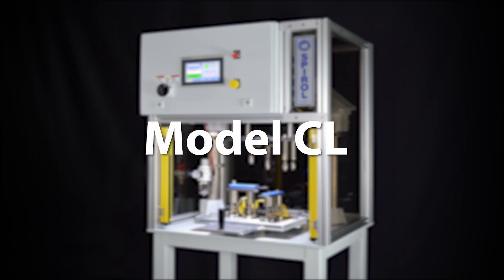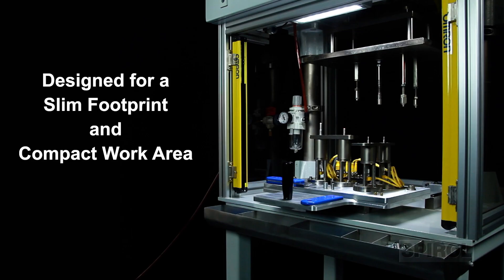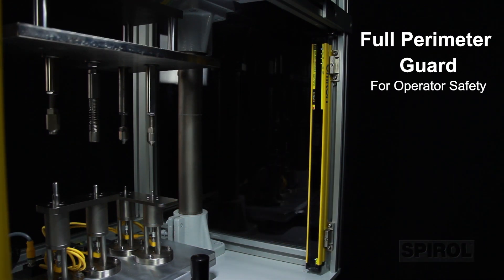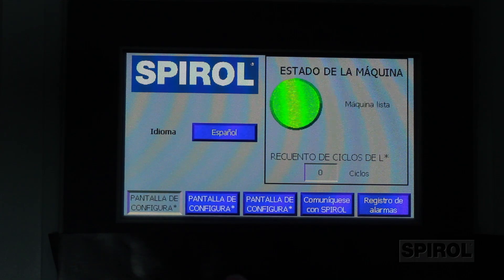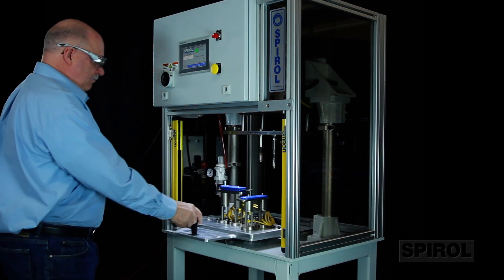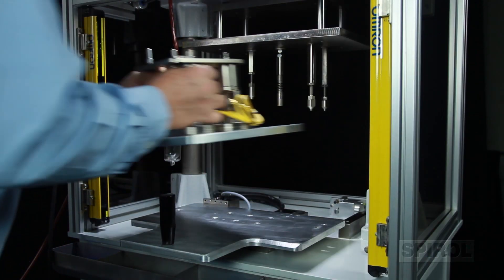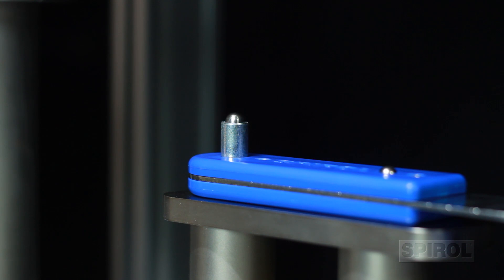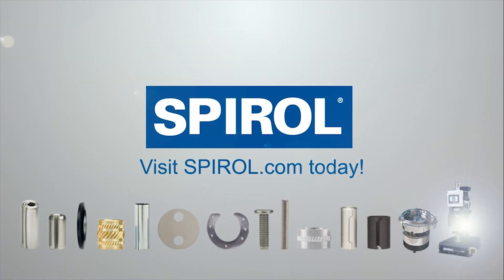Model CL - Compression Limiter Installation Machine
SPIROL offers robust, vertical installation machines specifically designed to post-mold install Compression Limiters into a variety of plastic assemblies. These machines can install a single Compression Limiter or multiple Limiters simultaneously into various Polymers, Thermoplastics and Thermosets.

SPIROL’s Compression Limiter Installation Machines are versatile solutions that can be retooled to accommodate changing part configurations.  The Model CL can be used as a stand-alone module, or can be integrated into a larger, fully automated cell.